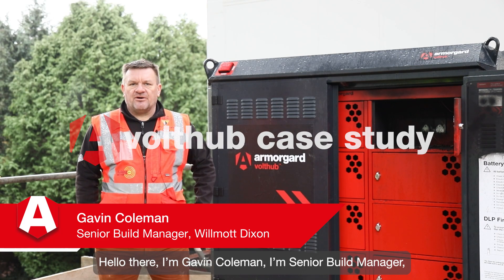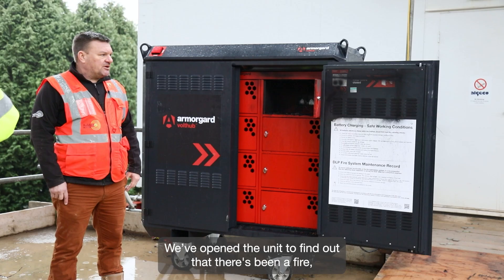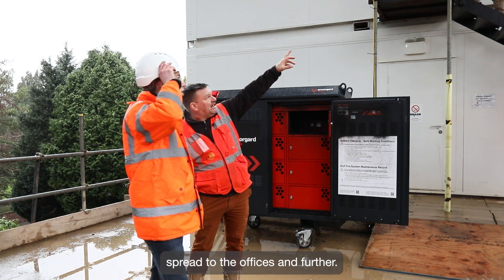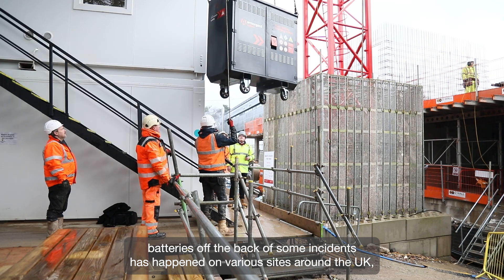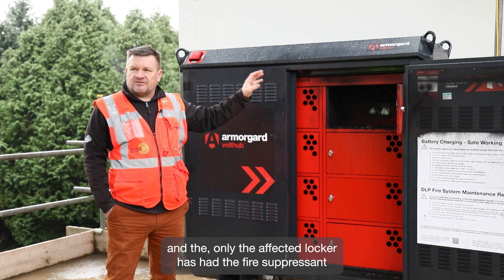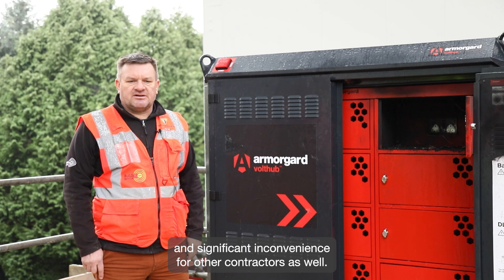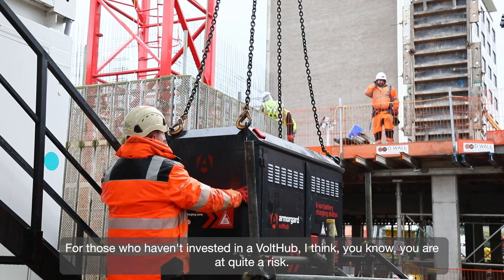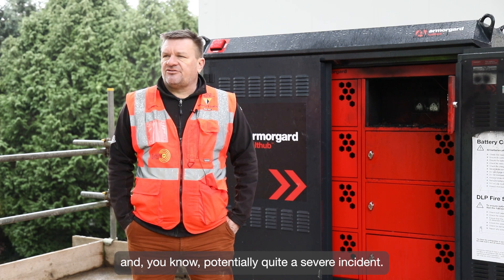How VoltHub Stopped a Lithium-Ion Battery Fire: Real Construction Site Footage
In this video, discover how Armorgard’s VoltHub prevented a potentially devastating lithium-ion battery fire at a construction site. Senior Build Manager Gavin Coleman explains how the built-in fire suppression system contained the blaze, saving time, costs, and averting extensive damage. Learn why investing in safe battery charging and storage solutions is crucial for construction sites and beyond.

00:00 – Introduction & Fire Incident
Hello there, I’m Gavin Coleman, I’m Senior Build Manager, and we’ve had an incident where we had batteries that were being charged in the charging bank. Overnight on Wednesday night, one of the batteries evidently must have caught fire, and the Armorgard (VoltHub) did what it needed to do. The fire suppression kicked in, suppressed the fire, and the first thing we knew about it was when we came in and opened the site yesterday morning, and the alarm was going off.

We opened the unit to find out that there had been a fire, the (Li-Ion) batteries had been extinguished, and, yeah, there was no further risk!

00:40 – Risk & Consequences
I mean, if we’d been using our normal, traditional locker system in the canteen or elsewhere on-site, the consequences could have been completely different. Had it been in the canteen, the fire could have been severe, potentially spreading to the offices and beyond.

Obviously, if the containers had caught fire, there would have been a huge cost involved, as well as a significant delay. We’re talking a number of weeks out of action, having to shut the site entirely—big implications for contract costs and the overall program.

01:10 – Safe Battery Storage
We’ve looked at various alternatives to store our batteries, especially after incidents on other sites around the UK. Our safety team recommended Armorgard as a product to use, so we trialed it.

Essentially, the system has a heat detector in each individual locker, and in this instance, the fire started in one locker. That triggered the fire suppression unit and the alarm, and only the affected locker had the suppressant discharged into it.

01:39 – Containing the Fire
This means the fire doesn’t spread to any of the other lockers. Upon successful testing of the remaining equipment, most of the other batteries or tools should still be serviceable.

If the fire had spread to other compartments and damaged more batteries, that would be a higher cost and a bigger inconvenience for other contractors. The fact that the fire was contained in just one locker is extremely helpful.

02:07 – Armorgard Support & Final Thoughts
So far, our experience with Armorgard has been very good—from purchasing the unit to the support. The assistance we received after the fire was also excellent, and I’ve been very impressed.

For those who haven’t invested in a VoltHub, you’re taking quite a risk. It’s common to see batteries stored on the floor in canteens or near offices, and that’s obviously a significant hazard. Even with standard, proprietary battery banks, you’re putting yourself at great risk of a fire, and potentially a very severe incident.